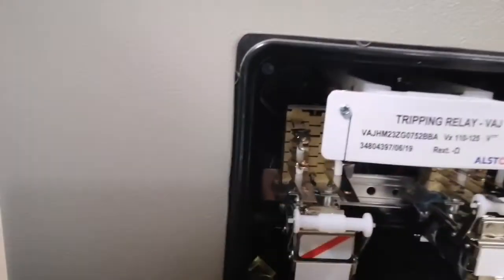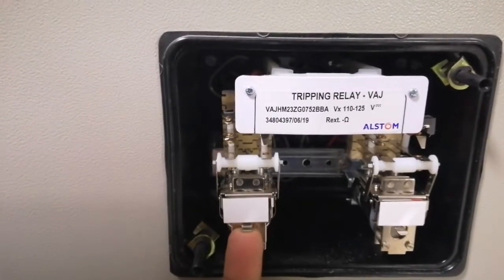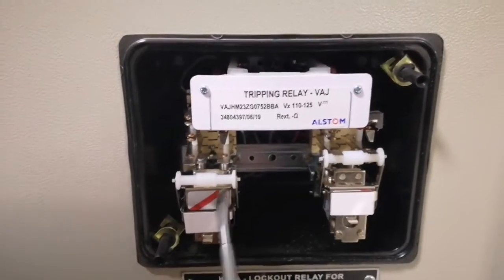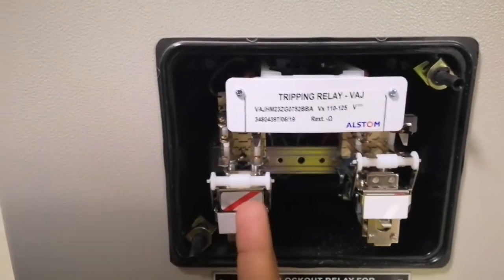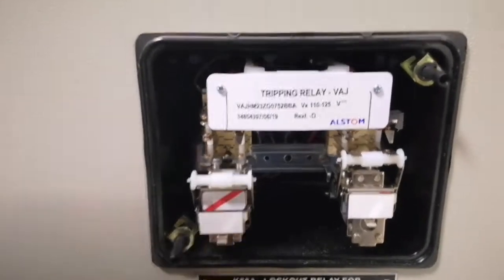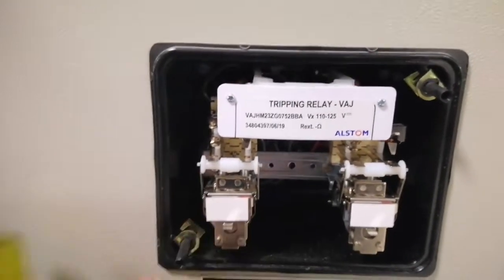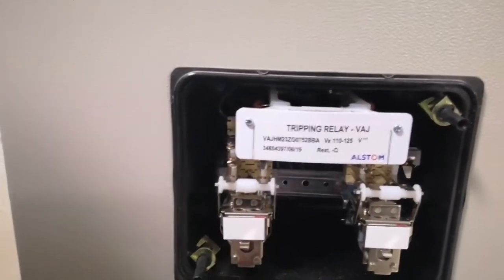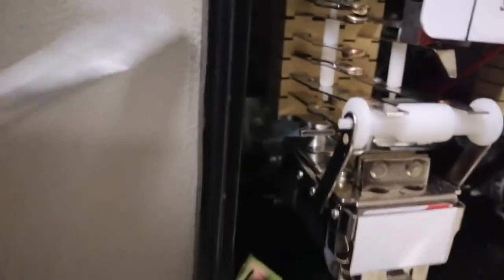Manual Operation of Tripping Relay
Tripping Relay VAJ

Since testing of electrical equipment involves risk and danger, Testing should be done only by experienced personnel or under supervision of experienced personnel.